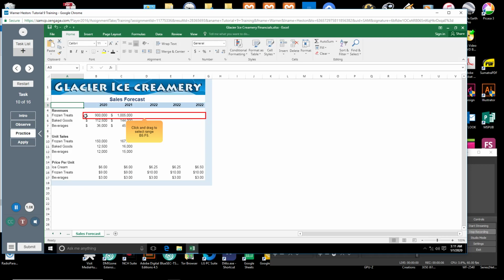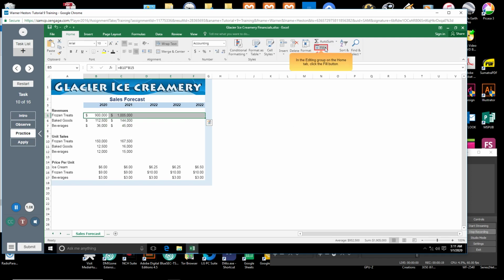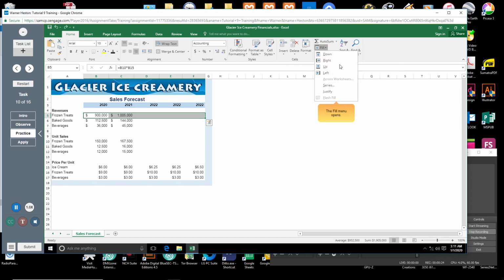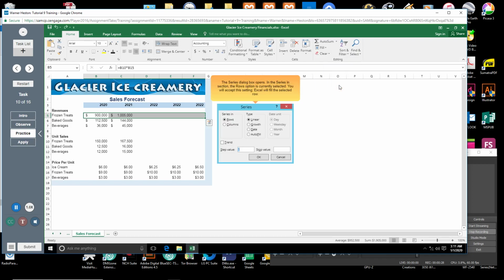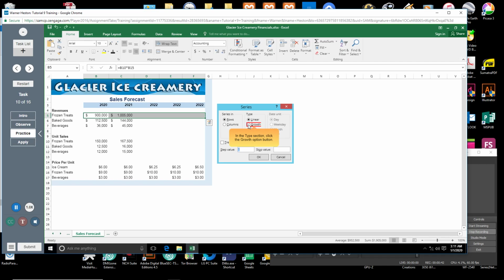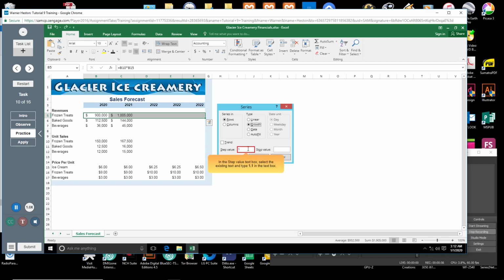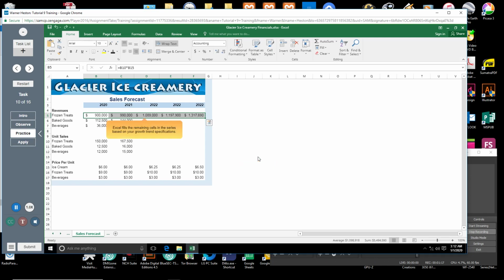009-Fill a Series Based on a Extrapolation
Excel - Fill a Series Based on a Extrapolation